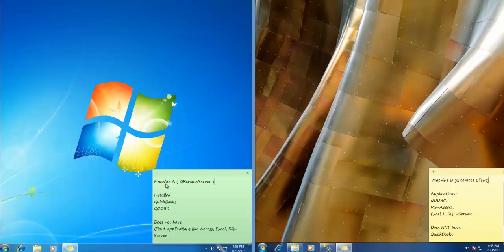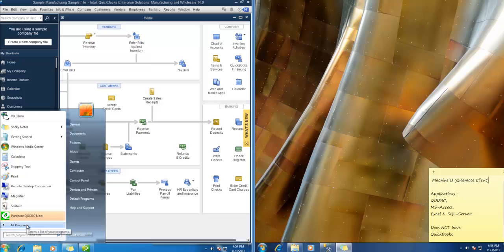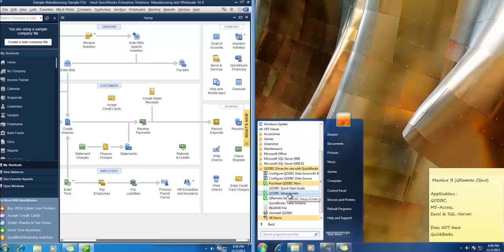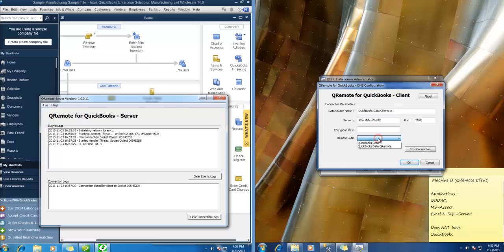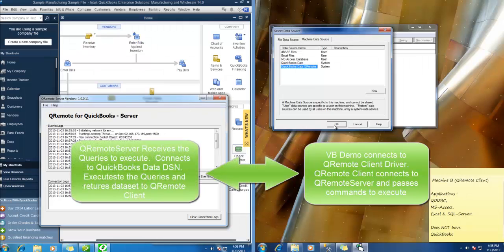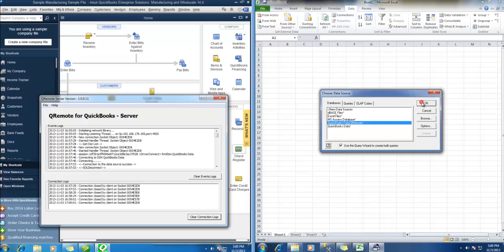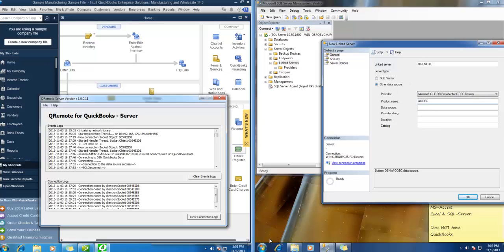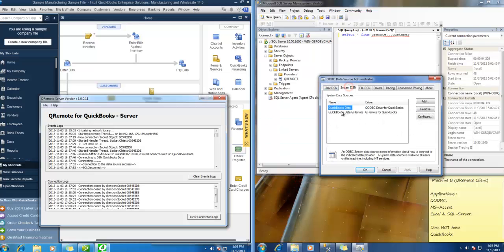Accessing QuickBooks Data Remotely using QODBC & QRemote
Using QuickBooks data remotely via QODBC
Using QuickBooks data remotely via QODBC with SQL Server 64 Bit